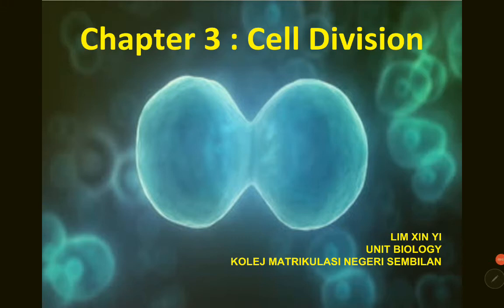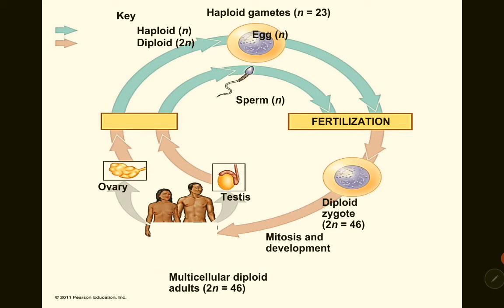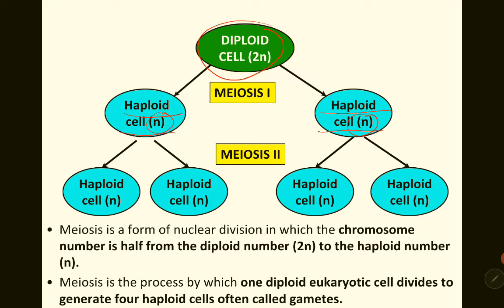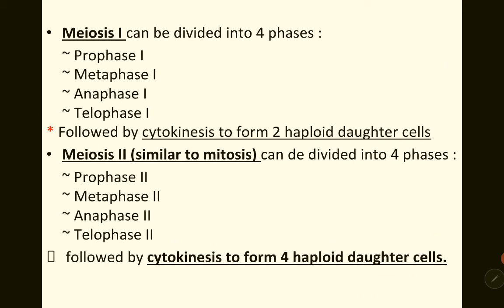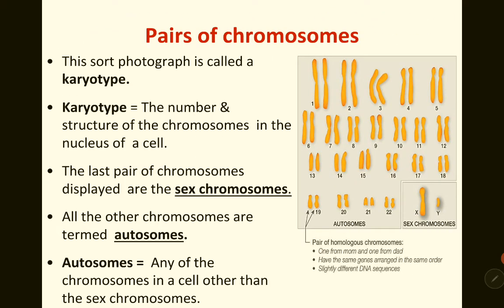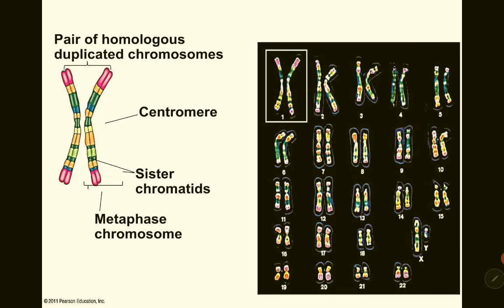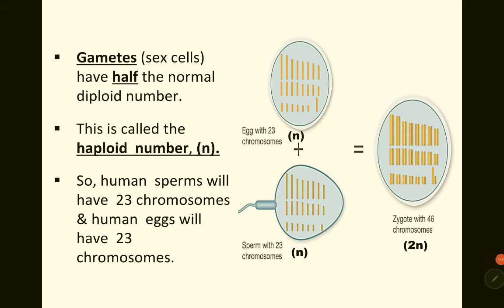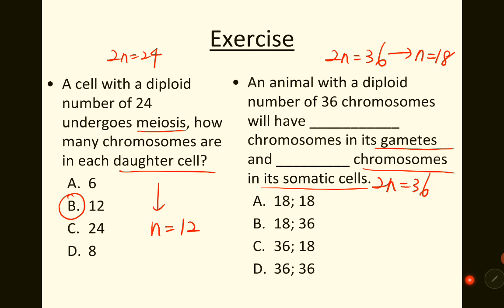3.3 Meiosis (part 1)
Chapter 3 Cell division
Concept of Meiosis